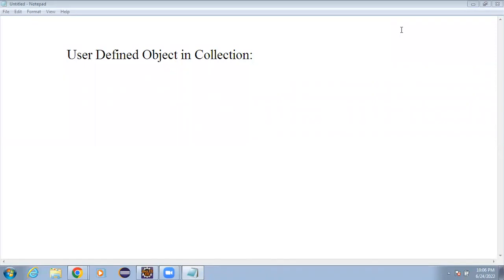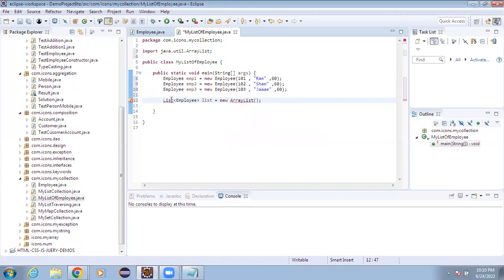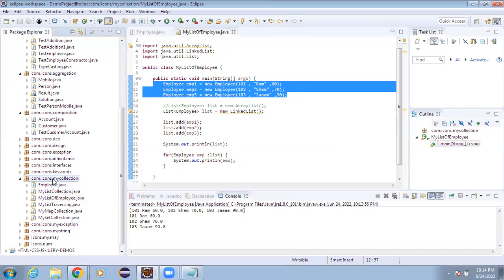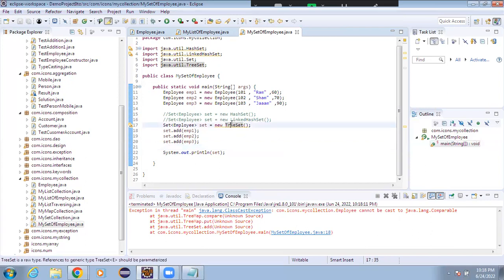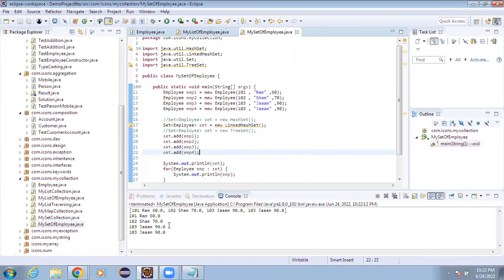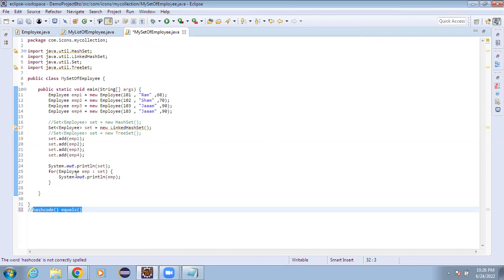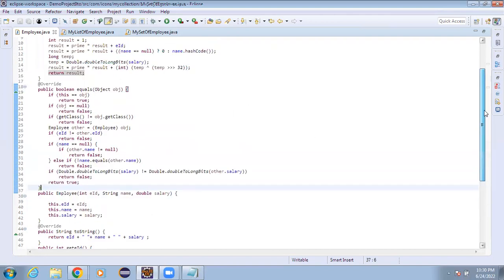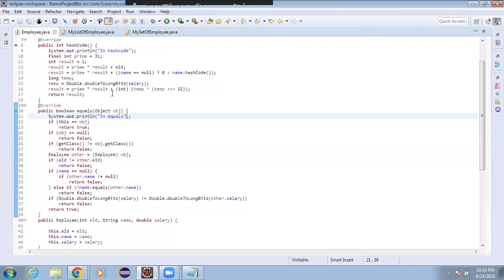USER DEFINED CLASS OBJECTS WITH COLLECTION by NiteenSir iCons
How to add user-defined class objects into Set and List
Use of hashCode() and equals()